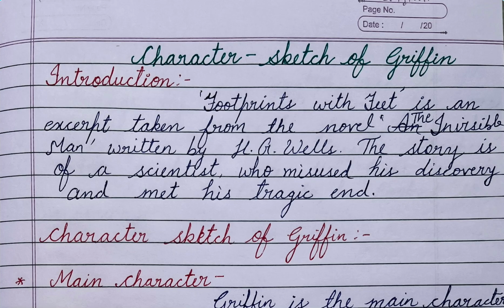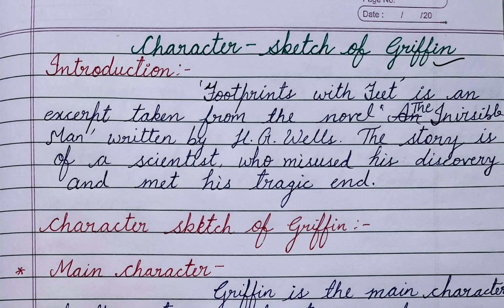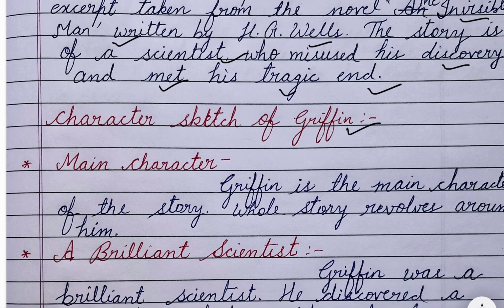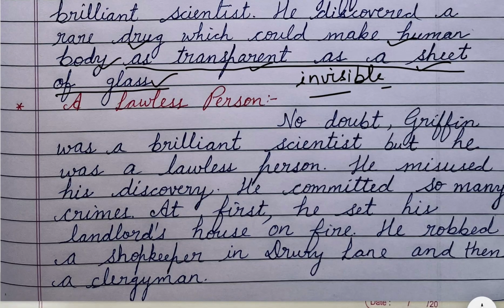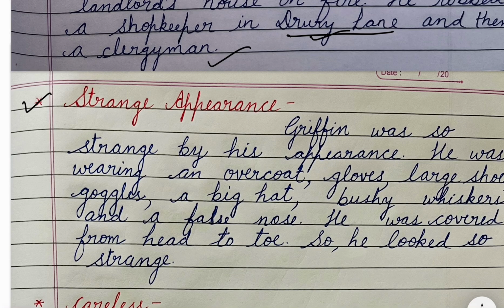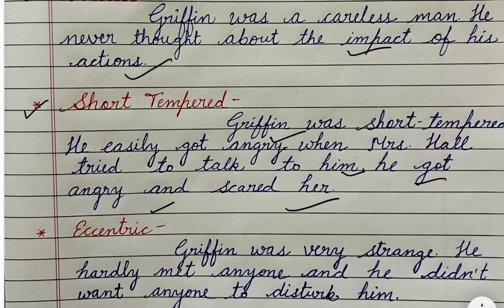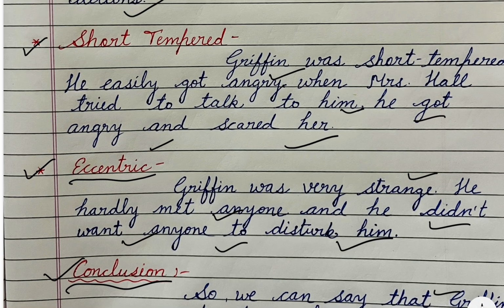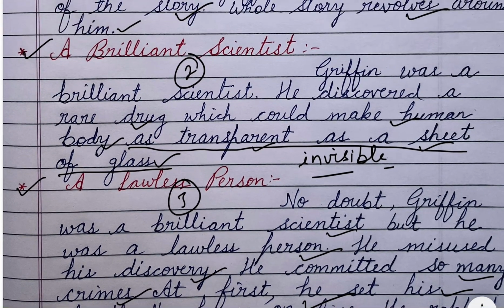Character sketch of Griffin class 10 | griffin was rather a lawless person comment | Gagan mam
Character sketch of Griffin class 10 | griffin was rather a lawless person comment |class 10 English

Character sketch of Griffin Footprints without feet class 10 English | how to write character sketch

Character sketch of Griffin | how to write a character sketch | class 10 English board exam 2025
Footprints without feet class 10 English

Character sketch of lencho and postmaster class 10

Character sketch of lencho class 10th

Character sketch of bholi class 10

Character sketch of Nelson Mandela class 10

Character sketch of Anne frank class 10

Character sketch of valli class 10

Character sketch of Anil class 10

Character sketch of lomov class 10

Character sketch of natalaya class 10

Character sketch of chubukov class 10

Character sketch of griffin class 10

​⁠ ​⁠ ​⁠ ​⁠ ​⁠ ​⁠ ​⁠ ​⁠​⁠@DearSir ​⁠​⁠@EnglishClass101 ​⁠​⁠@Class10LearnWithMansi ​⁠​⁠@Class10 With Shivam Vamja ​⁠​⁠@EducationalBhaiya ​⁠​⁠@SartazClasses ​⁠​⁠@letsshinekvs ​⁠​⁠@Class10HindiMedium ​⁠​⁠@rakeshyadav_sir ​⁠​⁠@devanshcoachingclasses7560 ​⁠​⁠@studypointdilse ​⁠​⁠@Class10Udaan ​⁠​⁠@UTKARSHCLASSES13 ​⁠​⁠@BExamStudy ​⁠​⁠@TARGETBOARD ​⁠​⁠@Board_Exam ​⁠​⁠@boardexam8041